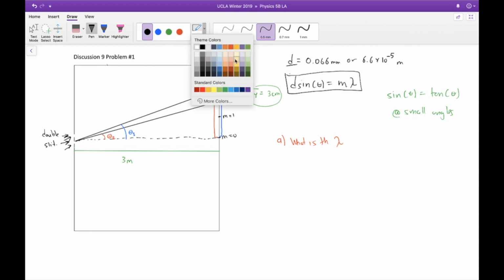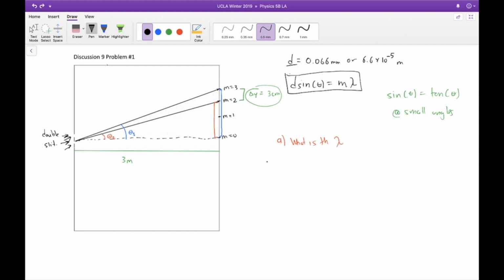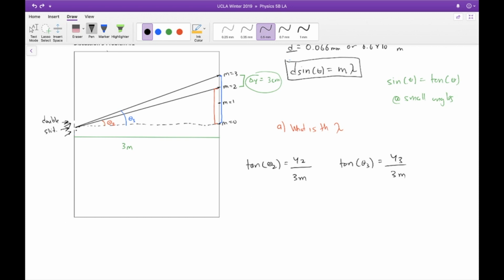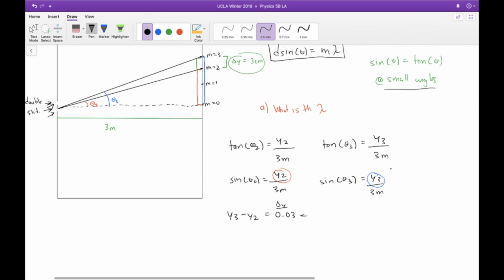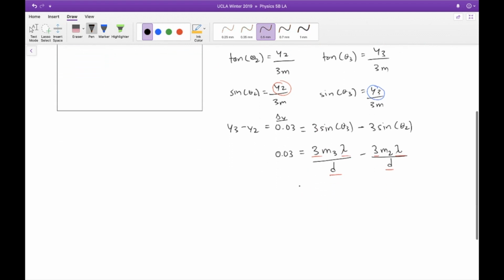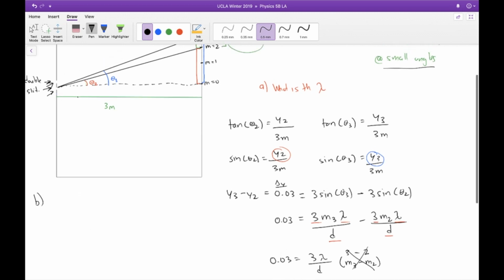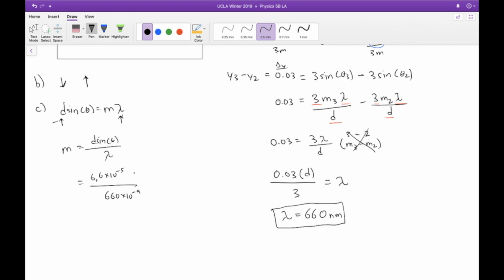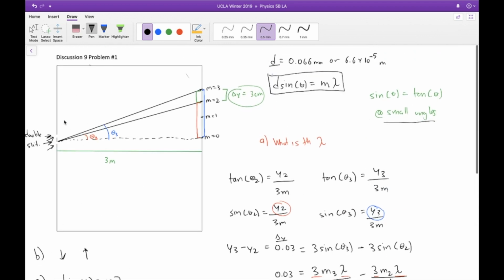Discussion 9 Problem 2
Jump to 7:50 for parts b-c, otherwise, just stop at 7:50.
Goodluck on finals!